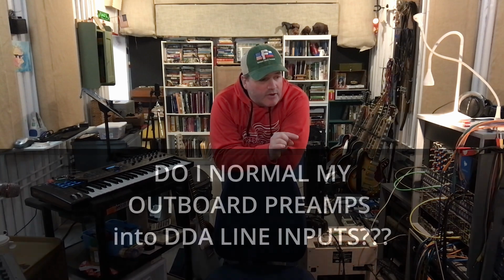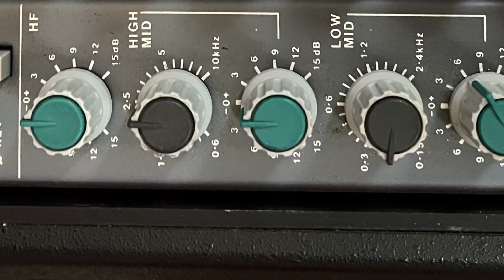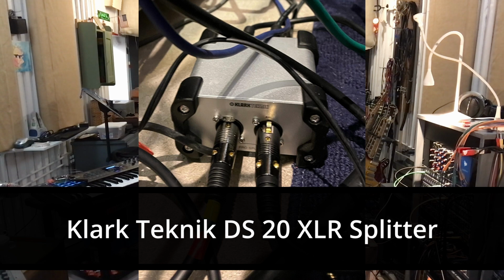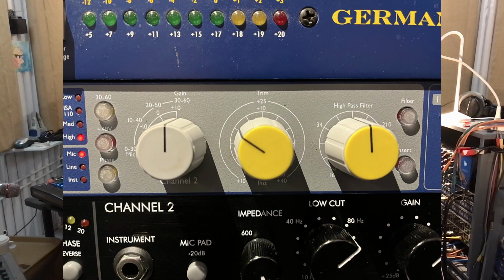Does the DDA S Series Mixing Console Add Noise to Outboard Pres Run Thru It's Line Inputs B4 A/D?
Title says it all, No?

I have a really cool vintage DDA Console sitting around that has EQ's that do not suck...  I wanted to know, would routing my outboard preamps into the console in between my a/d convertor add (or take away) anything?  Because it sure would be cool to have usable EQ on every preamp I own, at the push of a button.

So I took a Klark Teknik DS20 xlr splitter and used a Sennheiser 421 in front of a VOX AAC4HW, capturing some strums on a telecaster on TWO CHANNELS of Focusrite ISA preamp simultaneously...  One track going directly into the a/d convertor...  the other passing through the DDA Console's Line Inputs, then out to the same convertor.

As a bonus, I did the same thing but engaged the EQ on a second set of files.

Good times.